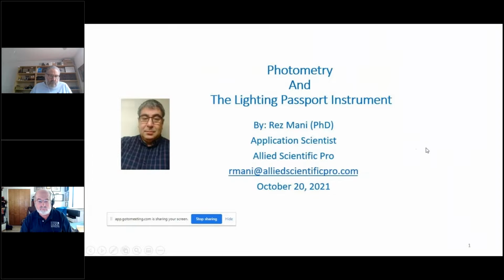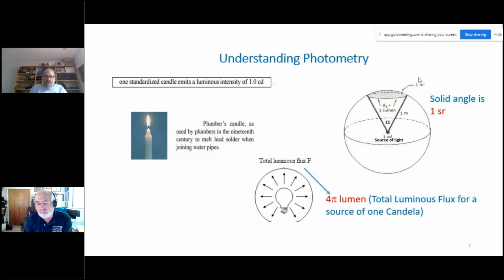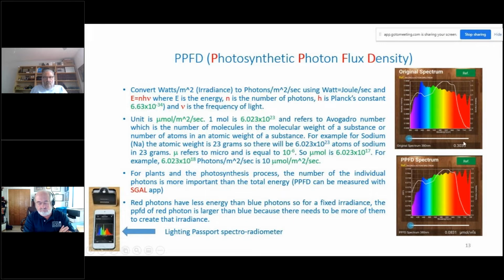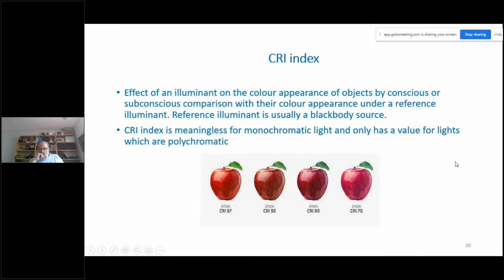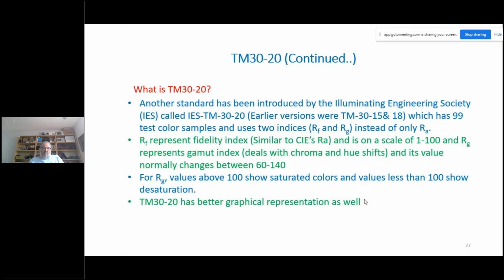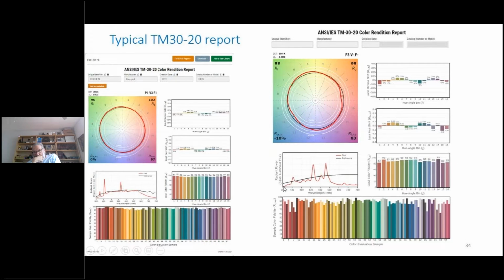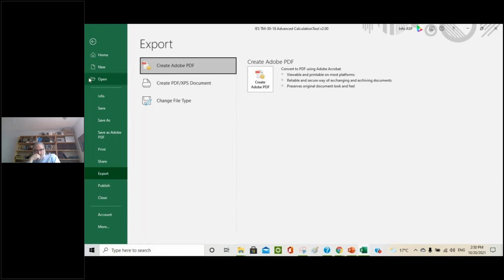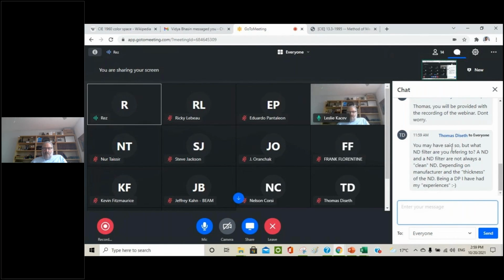Lighting Passport Webinar 20 Oct 2021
Photometry and the lighting passport free webinar